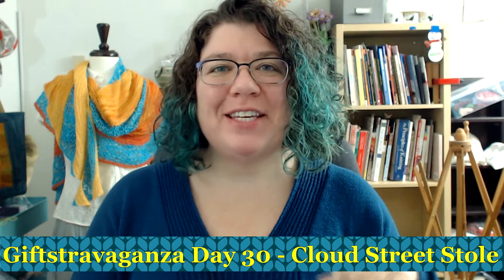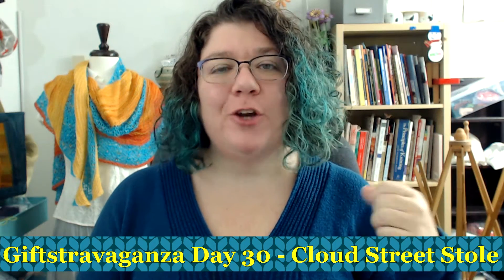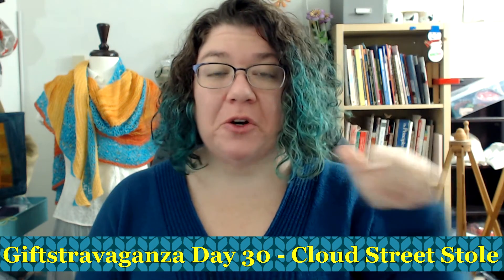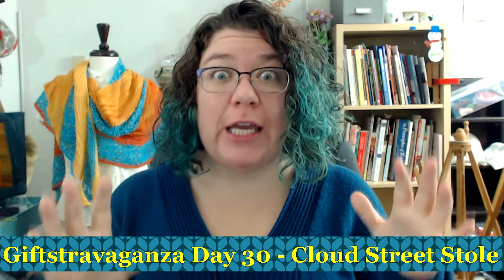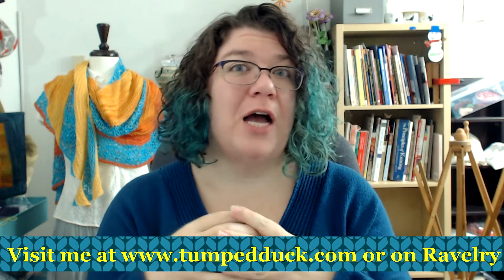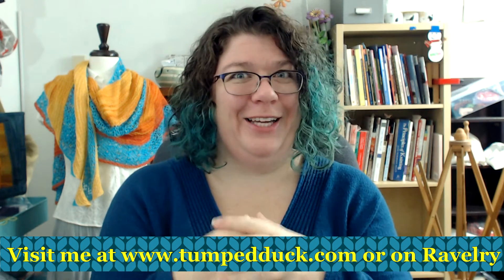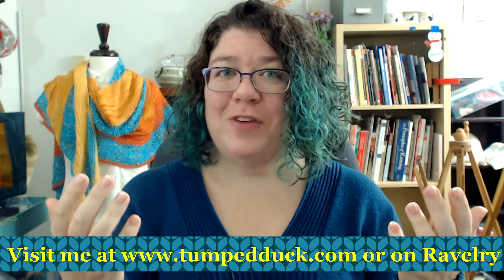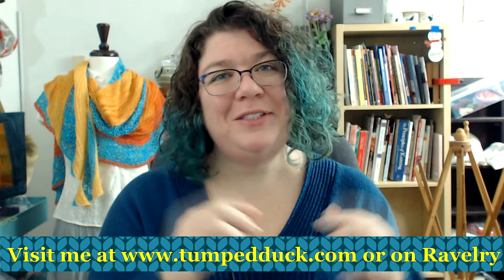Knitting GIftstravaganza Day 30 - Cloud Street Stole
The Giftstravaganza is an entire month of discounts! Check back every day to find out what the new pattern is. You can also find out on Instagram

Today’s pattern is the Cloud Street Stole

You can find the Cloud Street Stole on my pattern